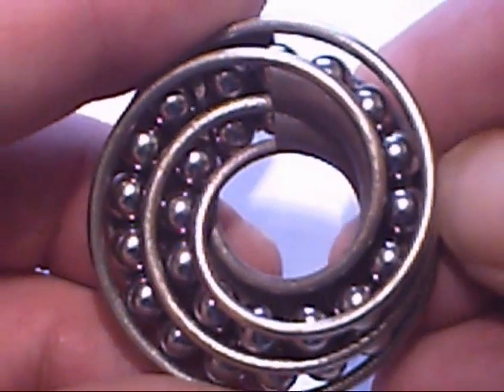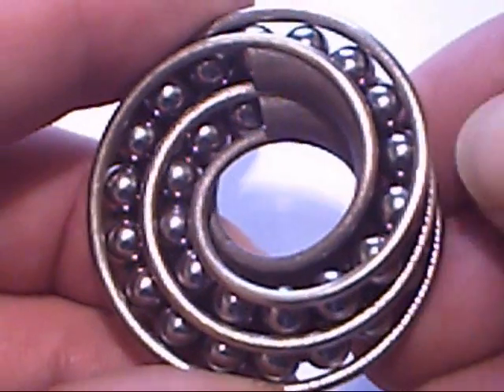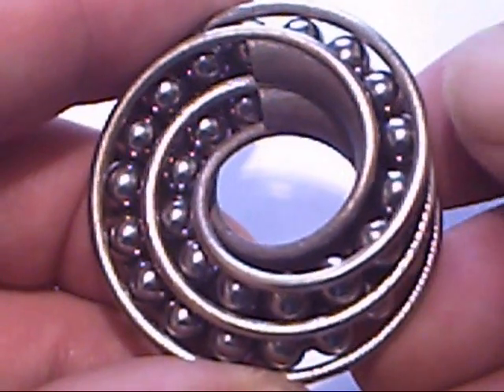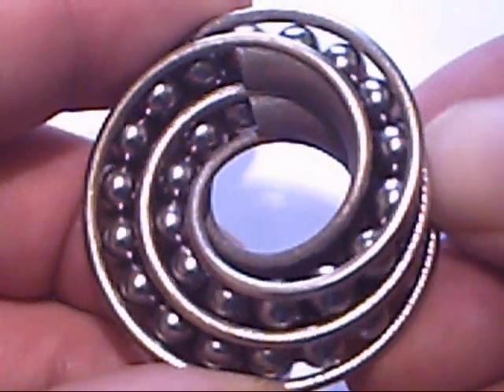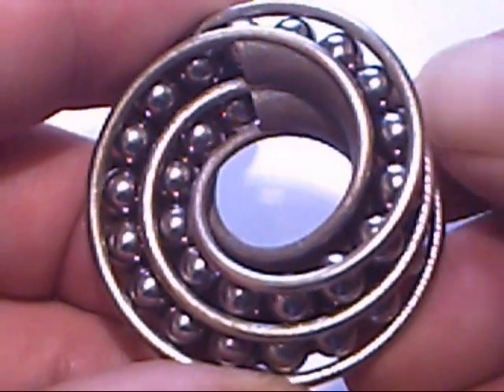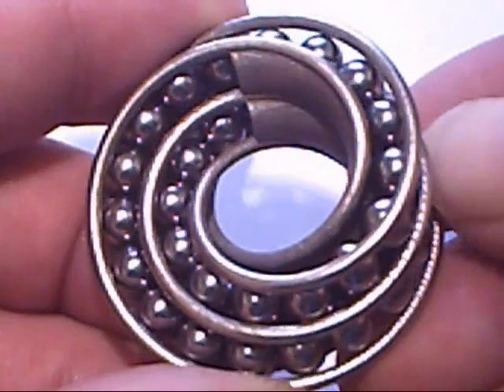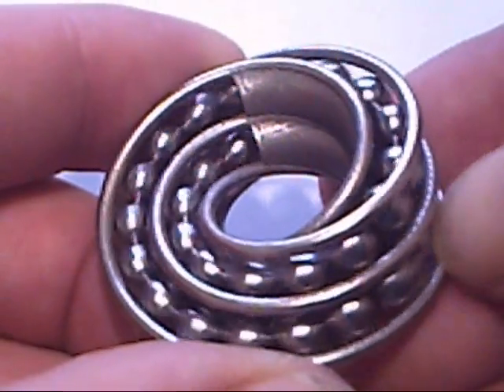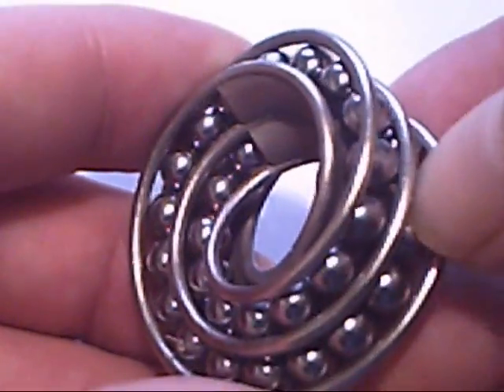Twin Rail Mobius pendant with balls! - 3D printed metal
I designed this pendant, I call it Twin Rail Mobius - with balls!
you will also need to obtain some (upto 31) 6mm (1/4" works too) balls

Its a kind of kinetic math art double möbius (mobius or moebius depending how you spell it) band or strip like structure with rails forming a continuous double loop ring track for ball bearings to travel around. I bought some 6mm chrome steel ball bearings and retro-fitted them. Chrome steel balls can be 'blued' by heating with a gas torch,

As a piece of jewellery, this pendant is quite large (46mm max diameter) and is more suitable for a man.

Rapid Prototyping also makes use of 3D printing, but I prefer to create decorative and unusual objects. One of the benefits of 3D printing is that an item such as a mobius strip can be made without complicated tooling or destroying the master when a mould is made as the process is additive and the object is built up layer by layer. The item is literally grown from nothing!

Some have asked if this is my own invention - yes it is.
Others have asked if this is an illusion - no, it is not.
And thank you to Assimilate71 for the comment "Escher is impressed. Nice design" :)

A smaller version, as yet untested with 4mm balls, is available via Shapeways, see;